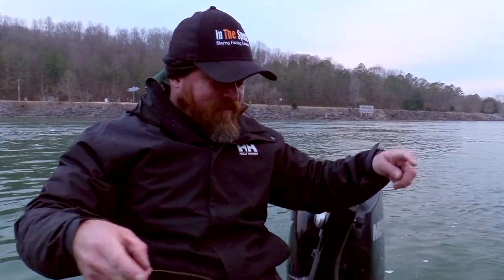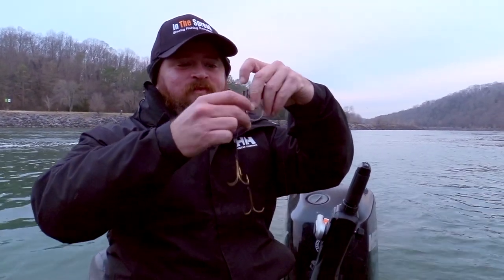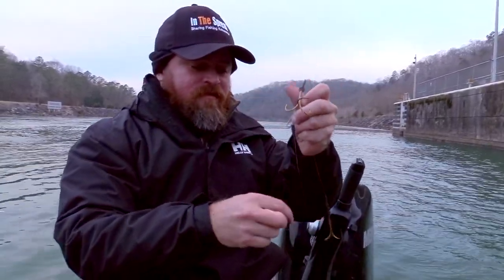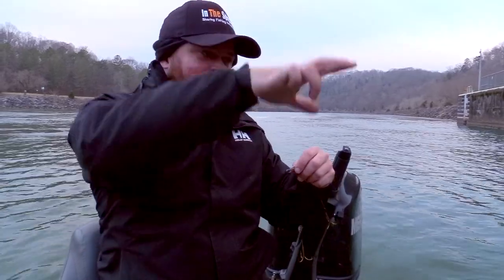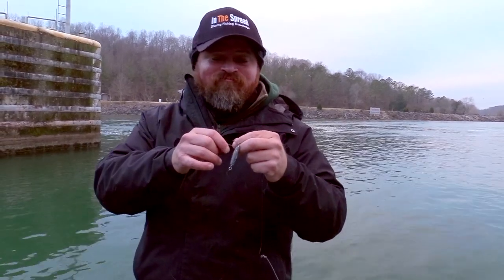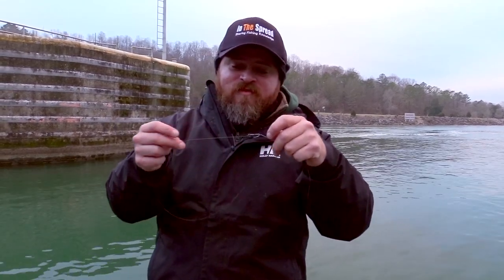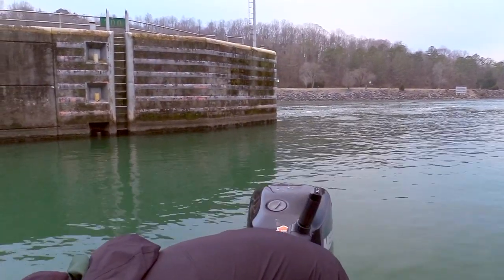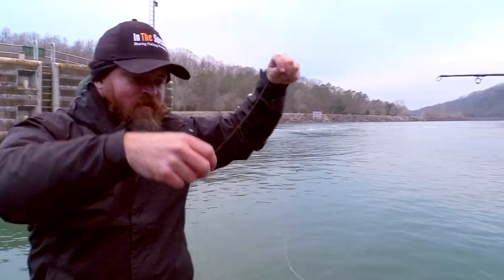Using Live Rainbow Trout for Winter Muskie | In The Spread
Some people frown upon using live bait for musky. Others swear by it. It “may be” controversial in some corners, but it works. Knowing how and where to use live bait can prove very beneficial. For this In The Spread winter muskie fishing instructional video our venue is the still water environment of a lock adjacent to a dam. This is a great holding place for bigger fish in a reservoir system. It is the furthest point upstream these fish can go. It is the end of the road and a great place to hook into a big muskie. This is the perfect spot to use live baits.

Fishing Knowledge = Success